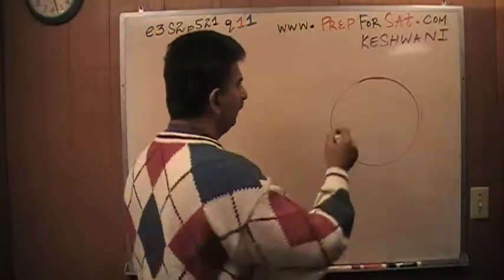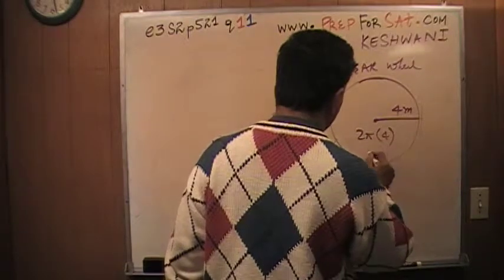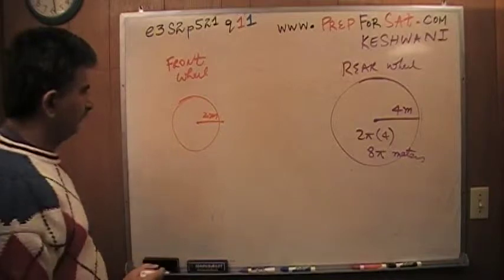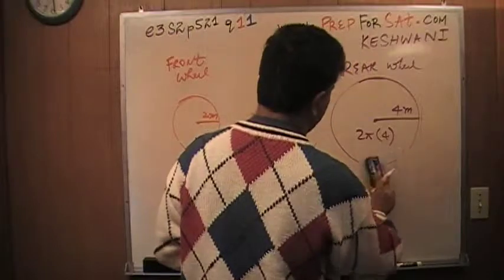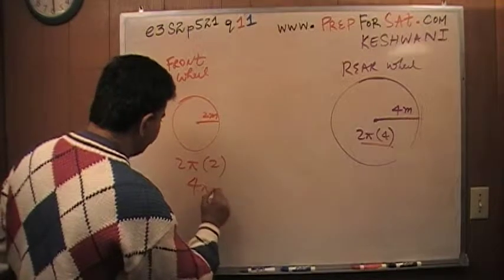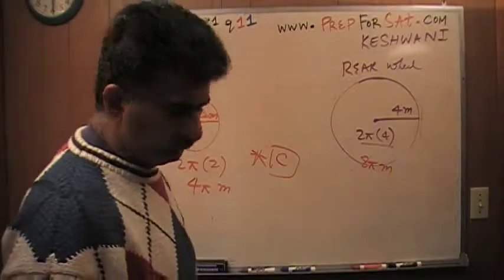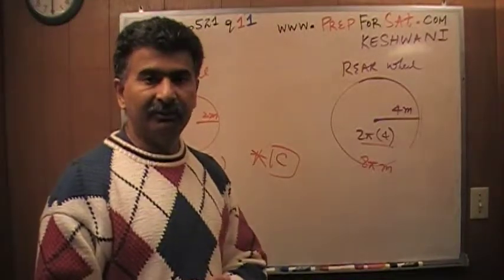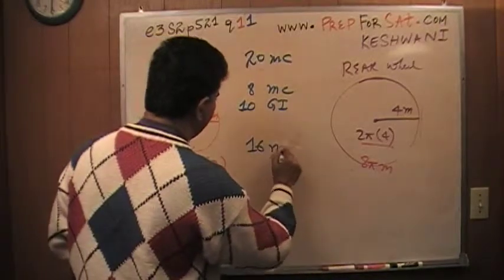SAT Math - p521 OLD Official SAT Study Guide FIRST Edition 2005 - Prep Tutor Online via Skype